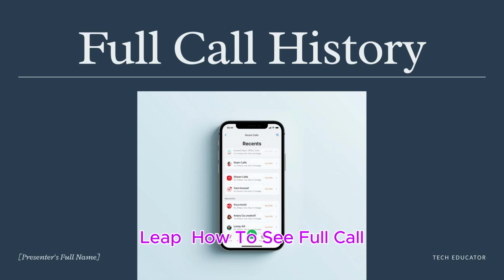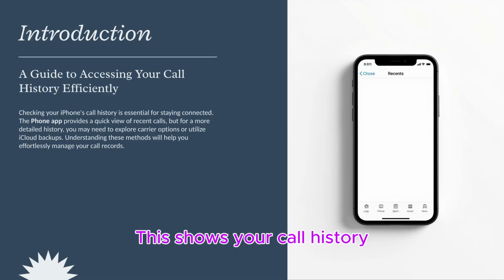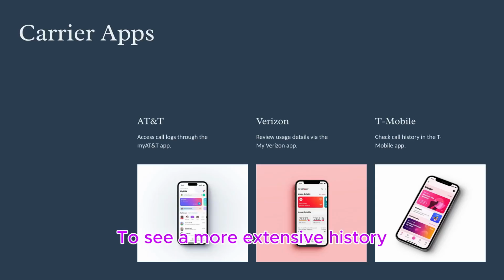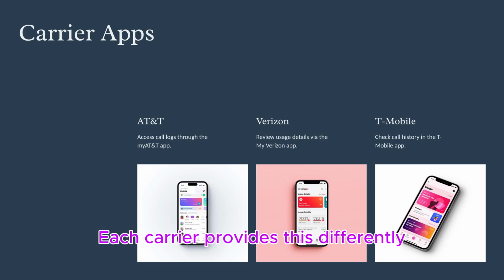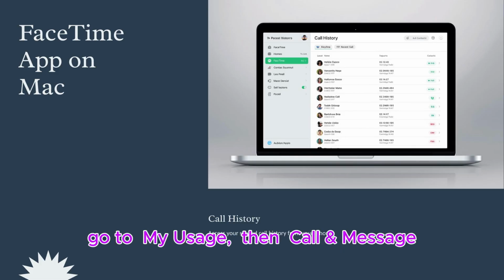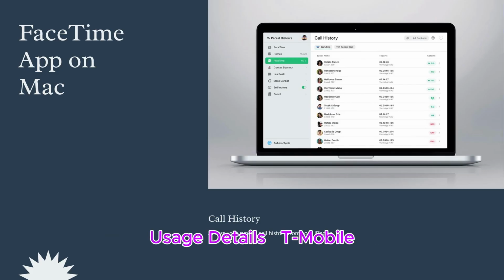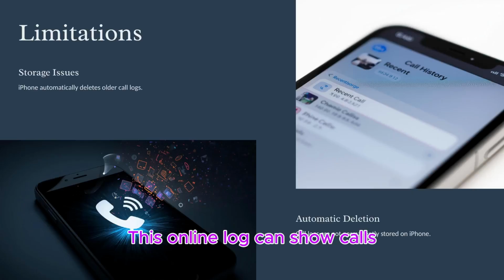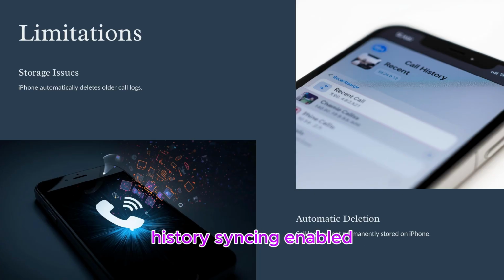How To See Full Call History On iPhone?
Learn how to see full call history on iPhone with this complete tutorial that reveals the simple steps to access and view your complete iPhone call log. This guide demonstrates exactly how to see full call history on iPhone by opening the Phone app, tapping the Recents tab at the bottom, and scrolling through your complete list of incoming, outgoing, and missed calls. We show you how to see full call history on iPhone including how to view detailed timestamps, identify call types with color-coded icons, and understand how to access deleted calls through iCloud or carrier records if available. This video covers everything from understanding call history limitations to maximizing your iPhone's call logging features, ensuring you know precisely how to see full call history on iPhone for effective call tracking.